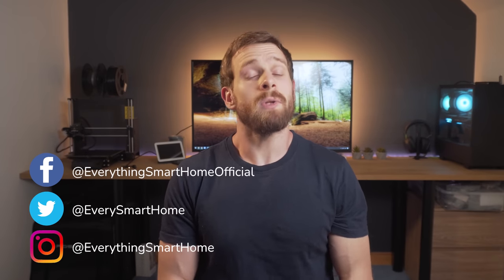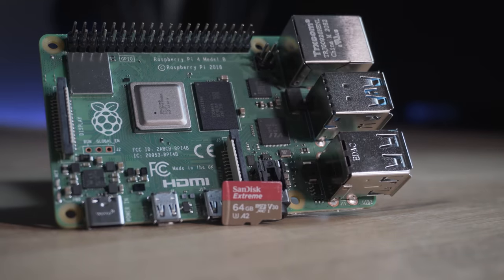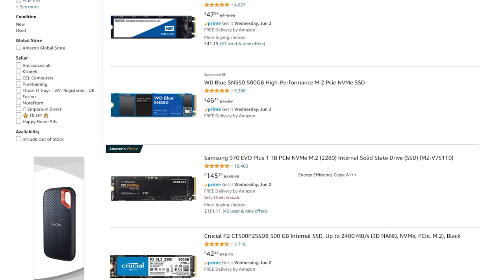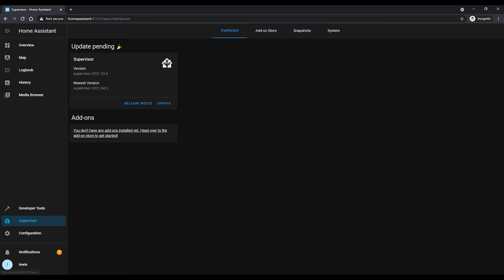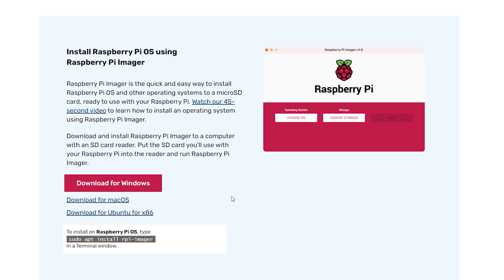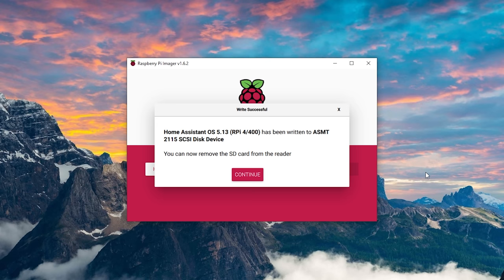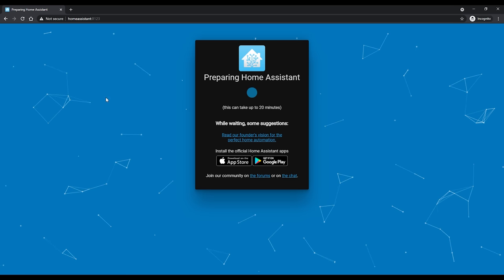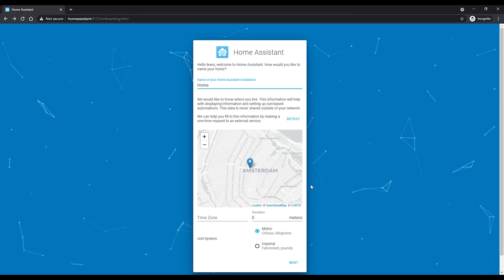Home Assistant Raspberry Pi 4 SSD Installation and Migration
Installing Home Assistant on a Raspberry Pi 4 with an SSD has never been easier! In this video I will show you how to migrate your Home Assistant installation from a Raspberry Pi 4 with an SD card to a brand new install on an SSD, this video is for people who want to do a brand new install of Home Assistant, and those who also want to migrate their old installation too!

Pi 4:
Raspberry Pi 4
Power Supply

2.5 Inch SSDs (all good choices):
Option 1
Option 2
Option 3
Option 4
Option 5

m.2 SSDs (all good choices):
Option 1
Option 2
Option 3
Option 4
Option 5

SATA to USB Adapters (if you chose a 2.5 inch drive):
Option 1
Option 2

M.2 to USB Adapters (if you chose an m.2 drive):
Option 1
Option 2

Pi 4 Enclosure with room for SSD and adapters:
m.2 version
2.5 inch SATA version (so cool!)

EVERYWHERE YOU CAN FIND ME:
Everything Smart Home Community Discord:

0:00 - Intro?
0:56 - Hardware recommendations
4:12 - Taking a backup for migration users
5:26 - Installing Home Assistant to the SSD
6:14 - Changing the Bootloader to boot USB
7:45 - Booting the Pi from SSD
8:00 - WiFi Setup
8:30 - Logging into Home Assistant UI for Setup
9:44 - Restoring your backup